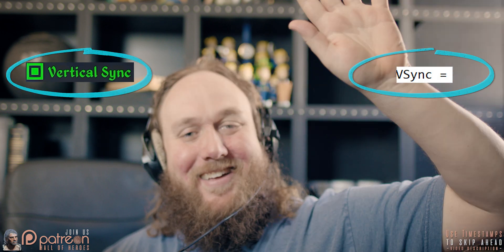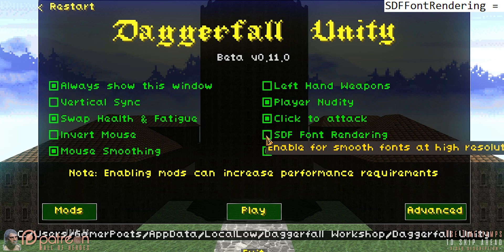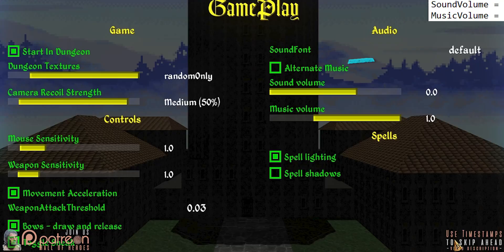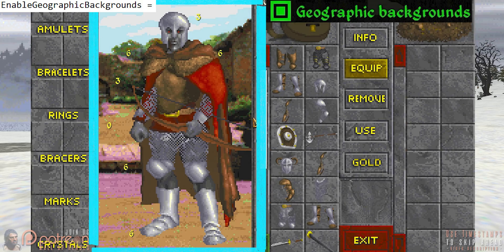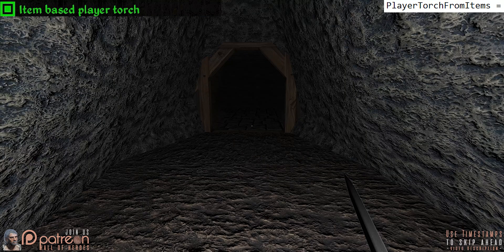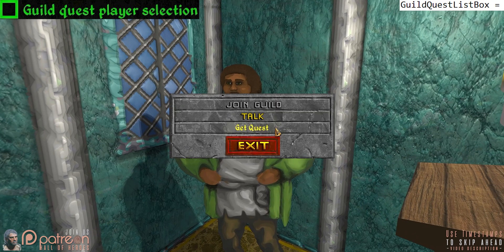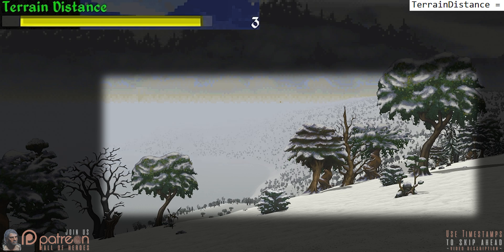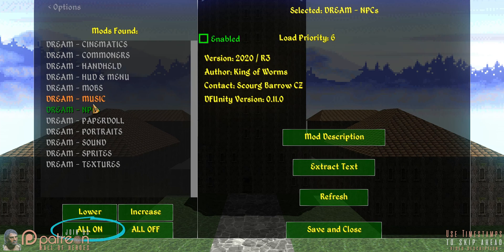Daggerfall Unity | Mod Manager & Game Settings | Tutorial Tuesday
DaggerfallUnity Modding Manager and Game Settings is a GamerPoets How To Mod guide for TheElderScrolls 2.

Video Navigation
0:00 Intro
0:33 ini File Location
01:20 Main Settings
02:55 Gameplay Settings
05:05 Interface Settings
07:52 Enhancements
11:31 Video Settings
13:50 Mod Manager
15:00 Final Notes